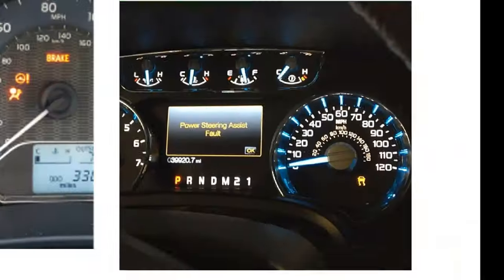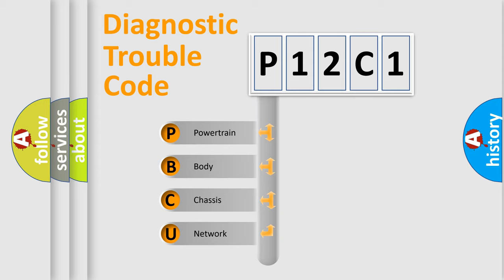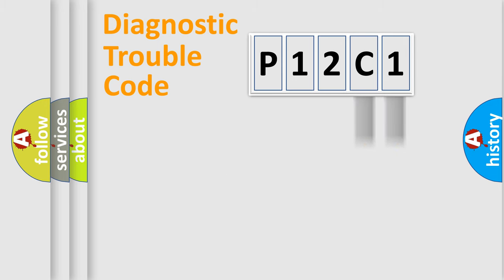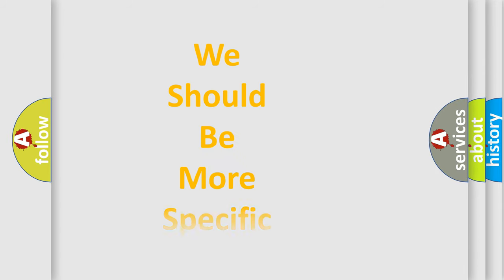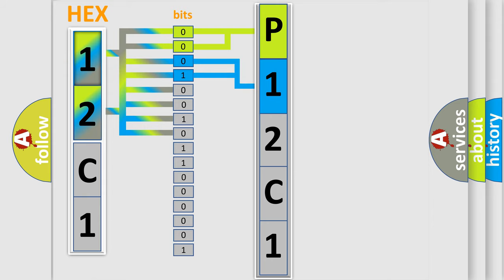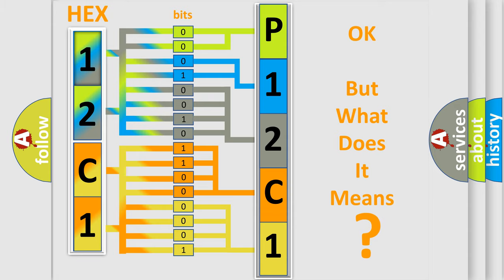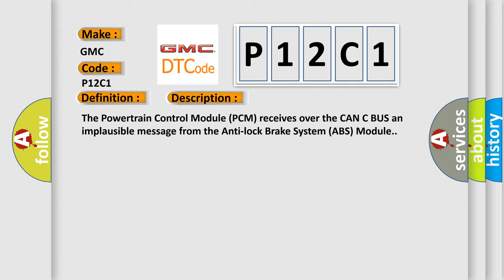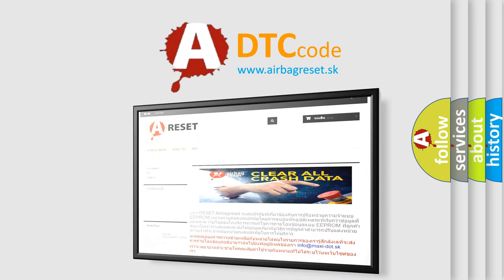DTC GMC P12C1 Short Explanation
Contents:
0:21 Basic DTC analysis according to OBD2 protocol standard.
1:48 Insight into programming
2:58 A diagnostically understandable description of the Diagnostic Trouble Code
3:05 Basic error definition

Make:
GMC
Code:
P12C1
Definition:
Left Rear Wheel Speed Sensor Range or Performance
Description: